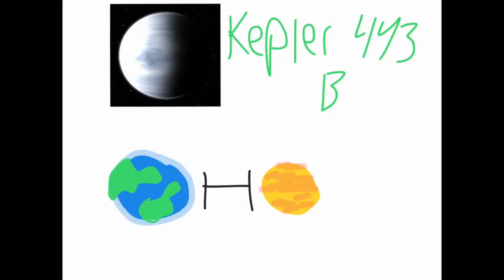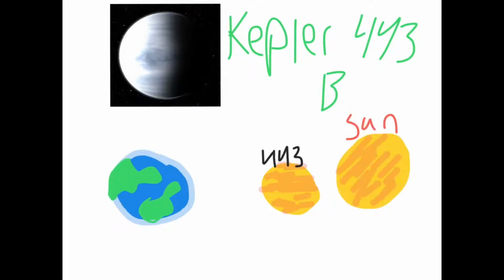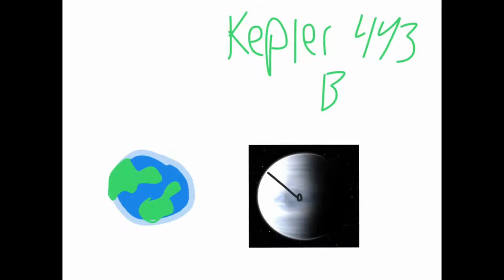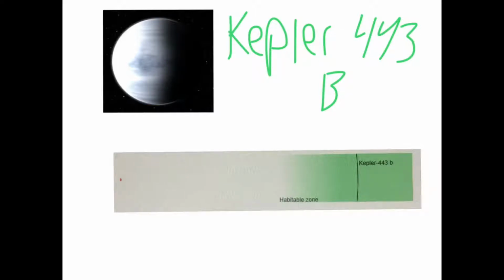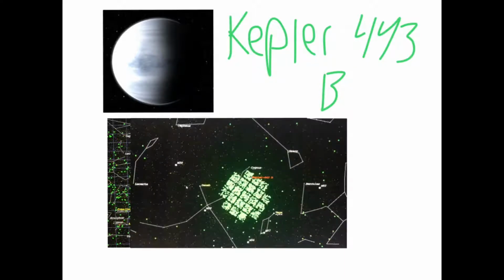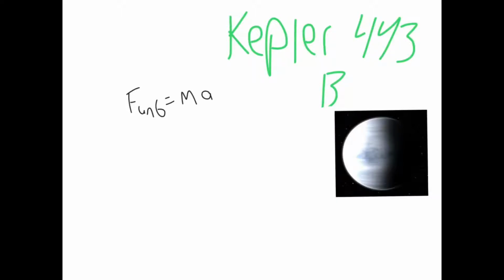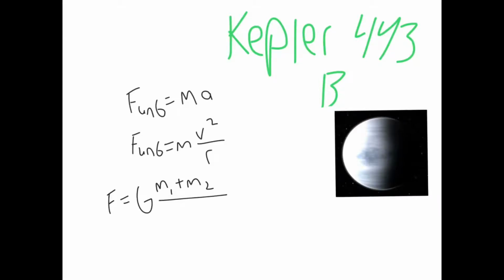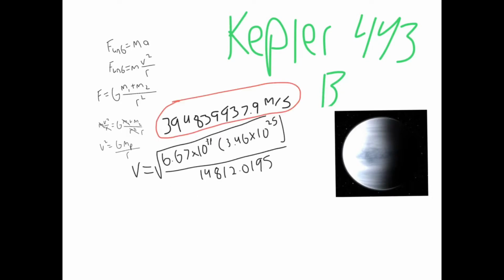Kepler 443 b